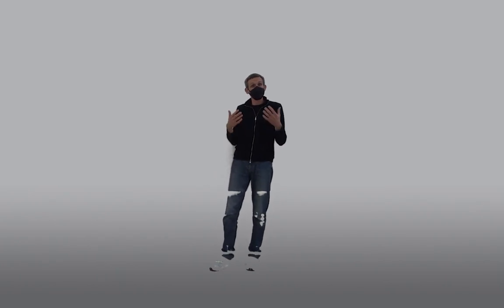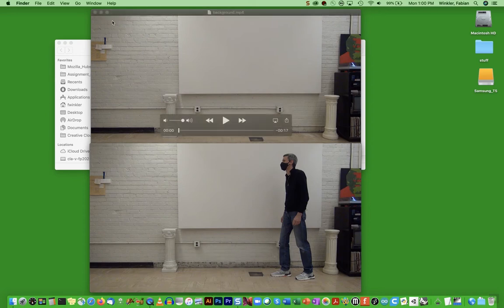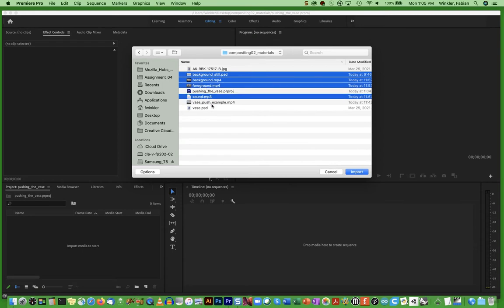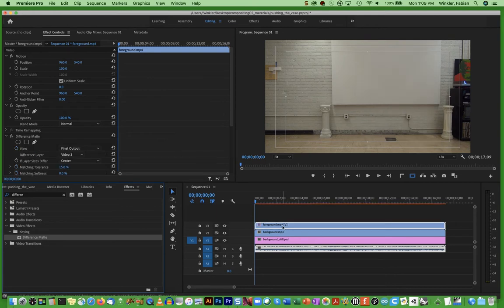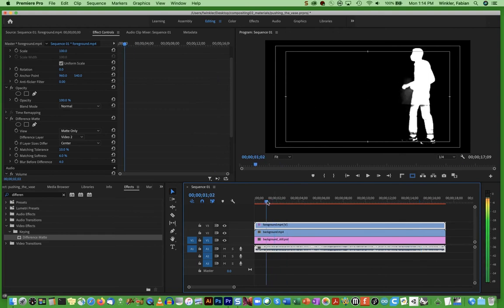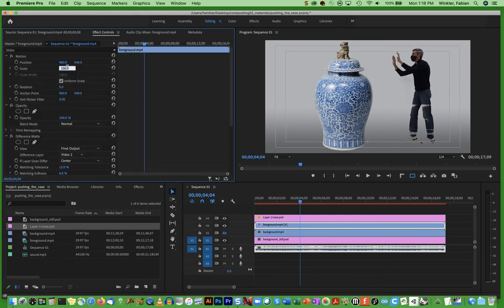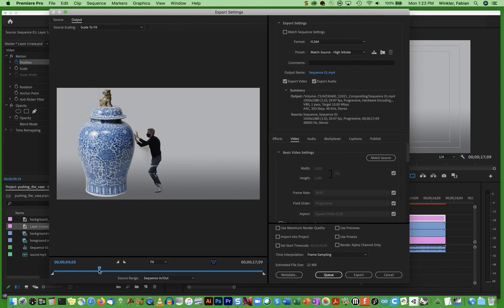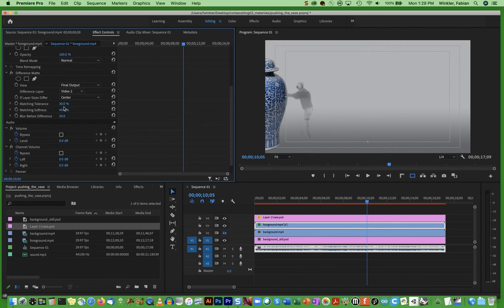Compositing in Adobe Premiere Pro 14.4: Part 2 – Difference Matte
This tutorial explores the difference matte effect in Adobe Premiere as an alternative to the chromakeying techniques (chroma keying is explained in this workshop

The artwork used for this workshop was taken from the Rijksmuseum’s Rijksstudio collection It is a "Lidded Vase" from the Qing-dynasty (c. 1700) and the picture used is in the public domain.

Here are some best practices to keep for shooting when working with the difference matte in Premiere:
-Avoid wearing colors that match the background (in both their hue and value!)
- Keep some distance between your talent and the background (avoid casting shadows onto the background)
- Choose a background that is as plain as possible (avoid lots of detail in your background)
- Shoot with even lighting that stays the same throughout your shot
- Do not move your camera while shooting
- Avoid complex or fast movements of your talent

If you would like to access individual sections of this tutorial you can do so by clicking on the corresponding time code below:

00:00:00 Introduction
00:01:33 Discussion of workshop materials and peculiarities of the difference matte effect
00:09:27 Video track arrangement for the difference matte effect
00:13:53 Applying and fine-tuning the difference matte effect
00:21:24 Animating the movement of the vase with keyframes
00:27:35 Rendering the final composition
00:30:10 Conclusion and discussion of an alternative approach to the difference matte settings